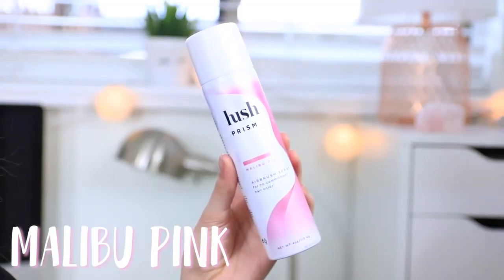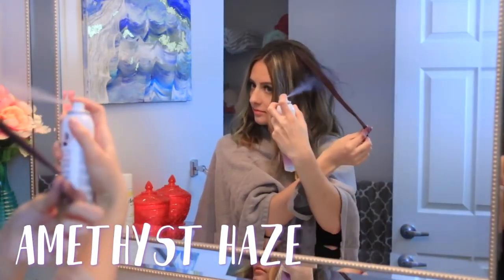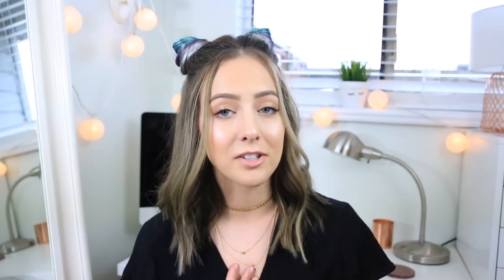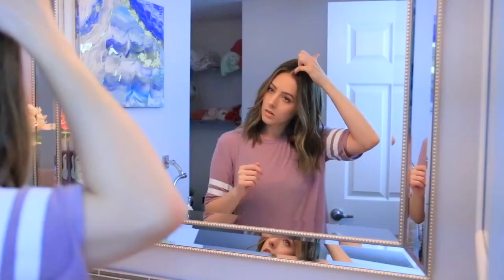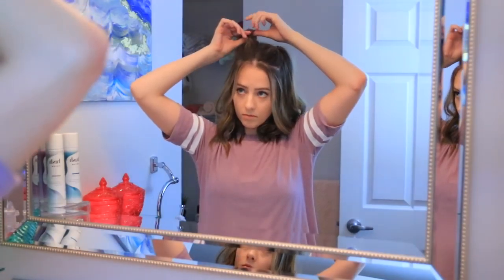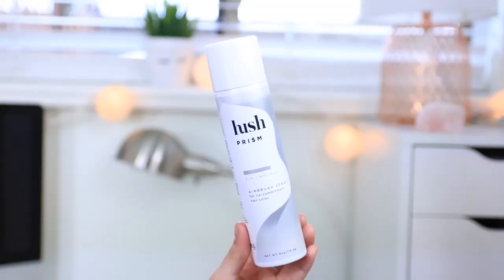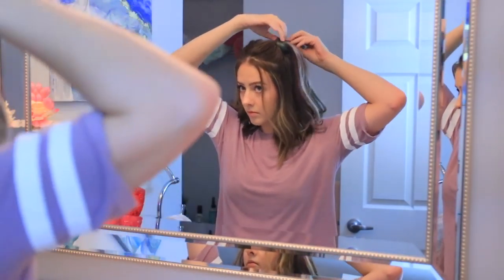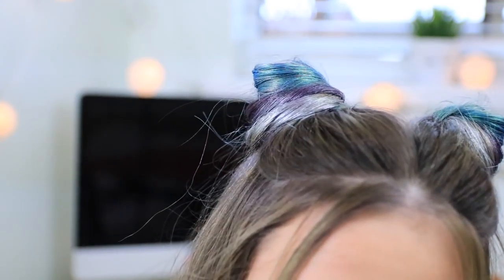Festival Hair Tutorial!! Testing HUSH Prism Airbrush Sprays at Sephora!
Hey everyone!! In today’s tutorial, I’m showing you how to get this super easy and cute colorful festival hairstyle in under 10 minutes! I love doing this cute space buns hairstyle and it’s the perfect go to festival hair! I’m working with Hush in this video and I used the Hush Prism Airbrush Sprays to create this festival worthy hairstyle! It was super easy to do and it looks super fun and perfect for Coachella! If you’re going to Coachella and wondering what types of Coachella hairstyles you can do, then I hope this helps you out!! Definitely make sure you enter the giveaway below for a chance to win all 7 shades of the Hugh Prism Airbrush Sprays!!

Check out the Hush Prism Airbrush Sprays here!!

Enter to win all 7 shades of the Hush Prism Airbrush Sprays here!!

I received products to review and compensation for this post. My opinion is my own and not edited by Influence Nation, please read my disclosure policy

*Any rstyle links may be commissioned!*